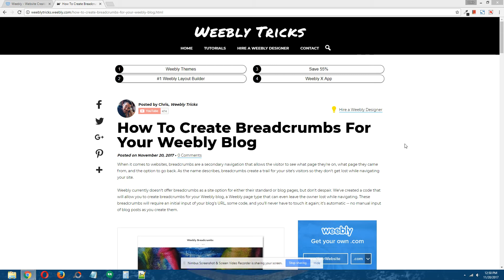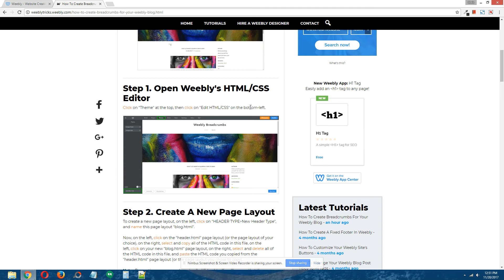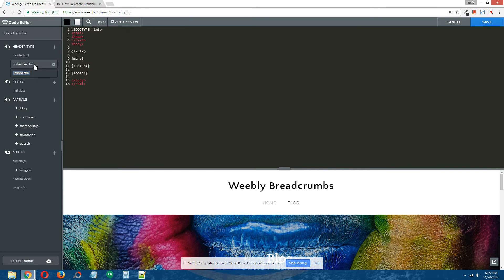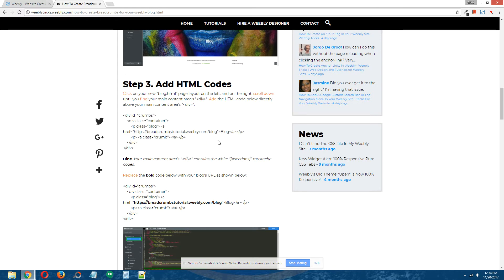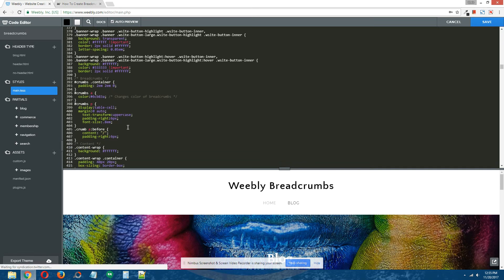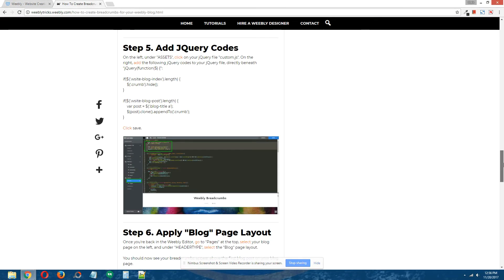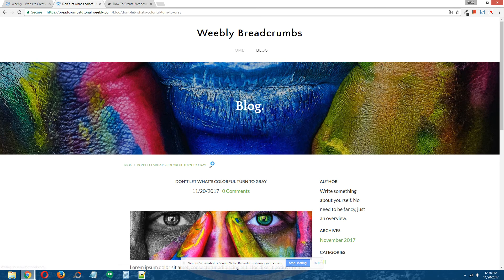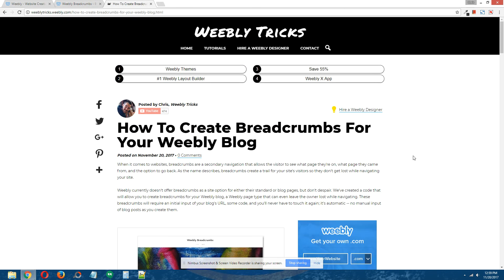Weebly Tutorial: How To Create Breadcrumbs For Your Weebly Blog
When it comes to websites, breadcrumbs are a secondary navigation that allows the visitor to see what page they're on, what page they came from, and the option to go back. As the name describes, breadcrumbs create a trail for your site's visitors so they don't get lost while navigating your site.

Weebly currently doesn't offer breadcrumbs as a site option for either their standard or blog pages, but don't despair. We've created a code that will allow you to create breadcrumbs for your Weebly blog, a Weebly page type that can even leave the owner lost while navigating. These breadcrumbs will require an initial input of your blog's URL, some code, and you'll never have to touch it again; it's automatic -- no manual input of blog posts as you create them.